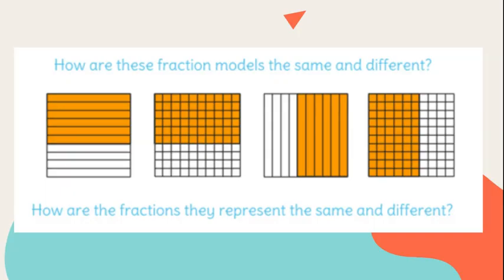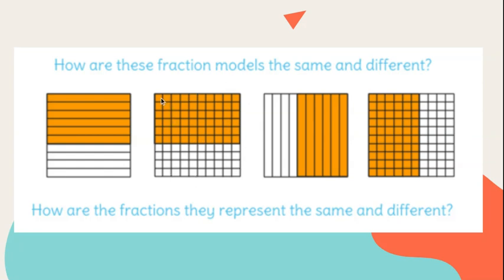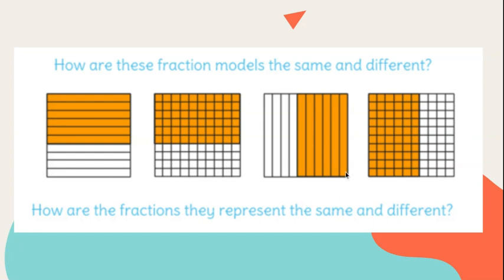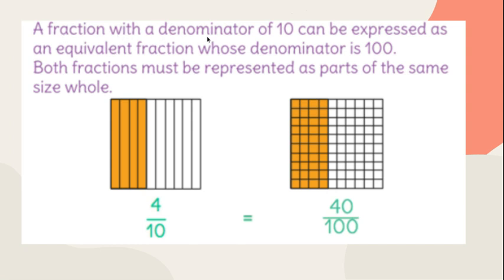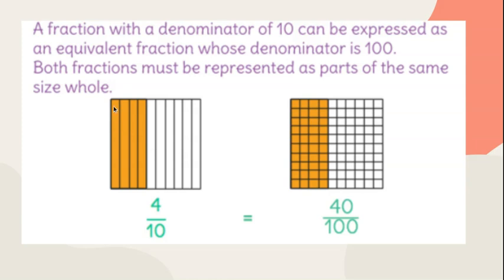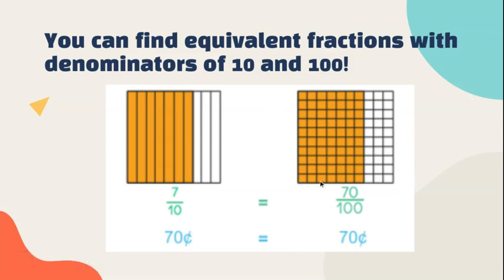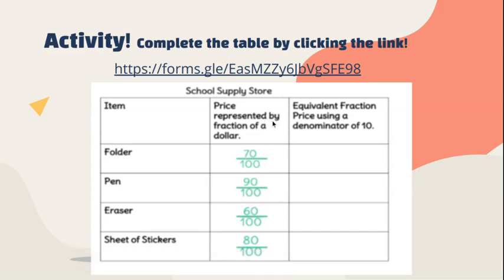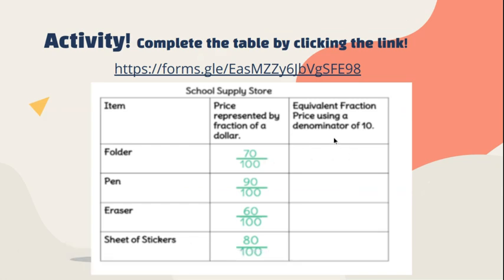Math Topic 12-2 Mini-Lesson 5/5